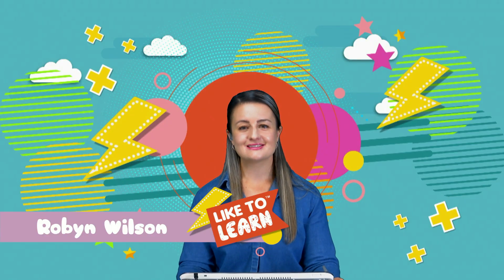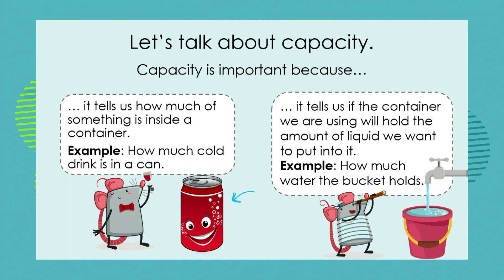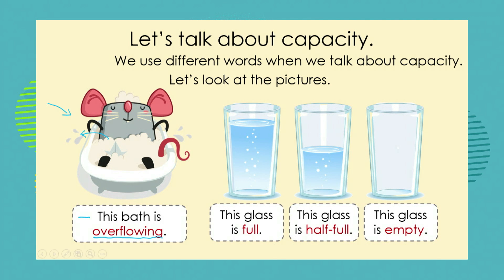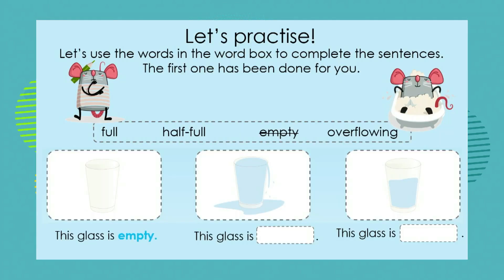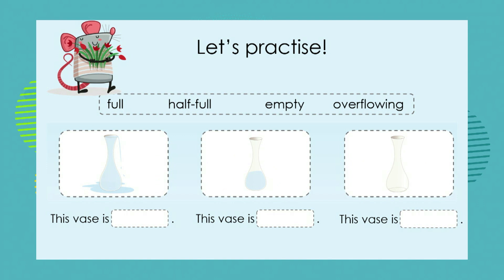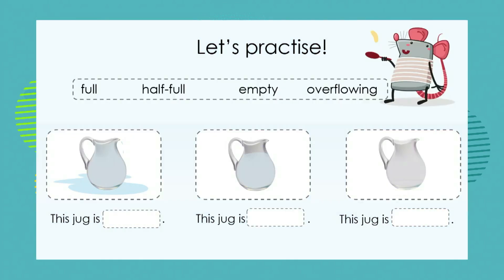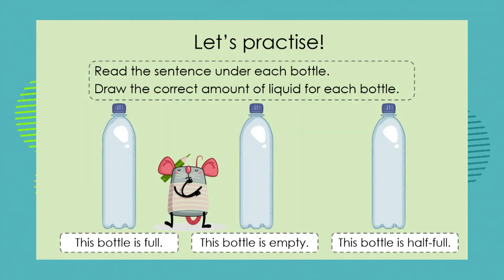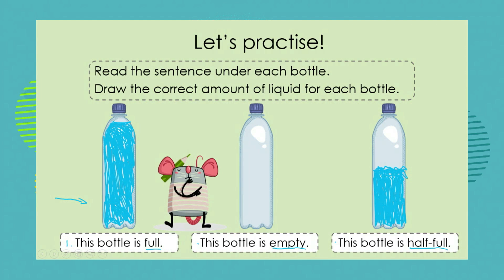Measurement: Comparisons: Capacity - Part 1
📌 Grade 1: Maths - Term 3
📚 Measurement
📺  "Comparisons: Capacity - Part 1"

📋 Learners should be able to:

• Use language to talk about the comparisons in the amounts of
 liquid that two hold items can hold if filled (to capacity).

This is episode 2/3 for Mathematics in "Measurement - Comparisons".